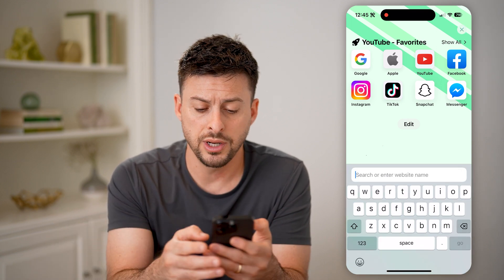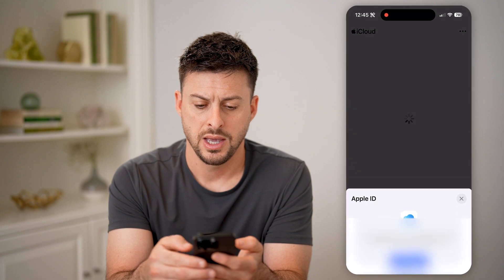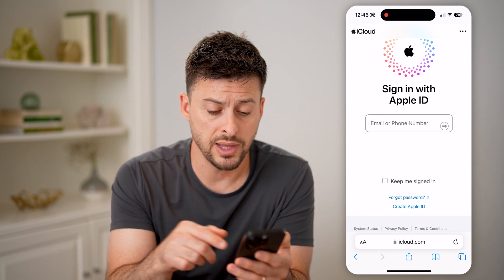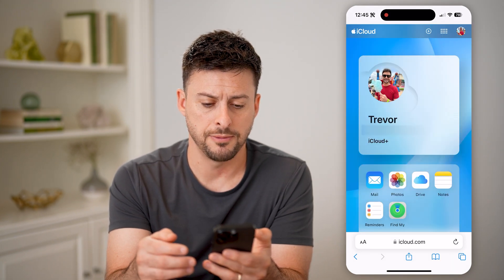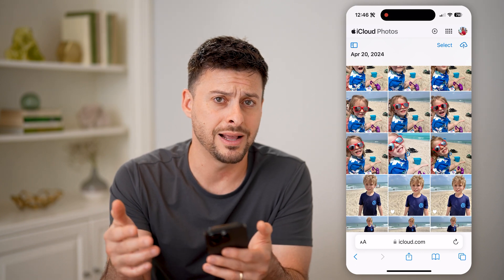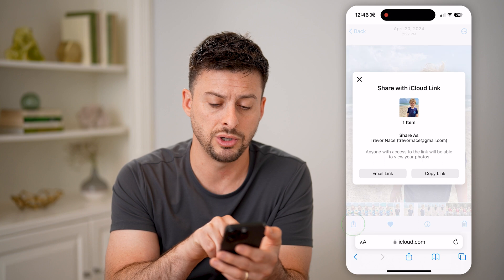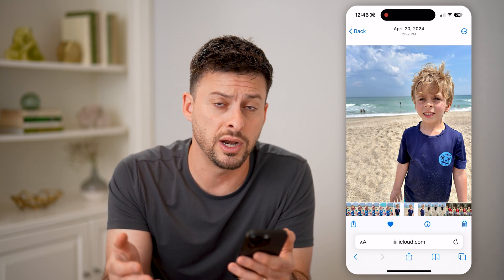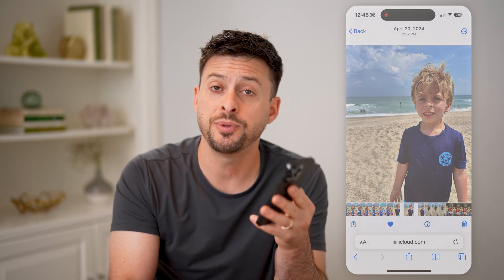How To Check iCloud Photos On Laptop Or Computer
Here's how to check all of your iCloud Photos on your laptop or computer regardless of whether it's a Mac or Windows.